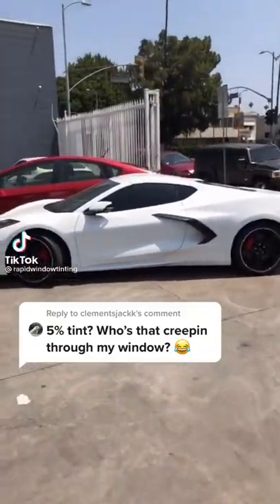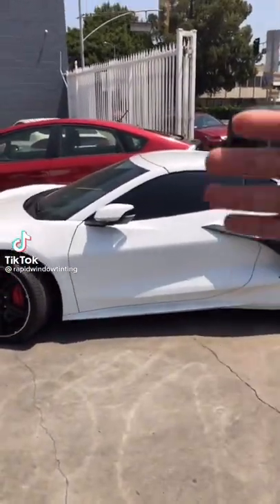5% limo tint. What is your tint shade tint shades tinting limo tint